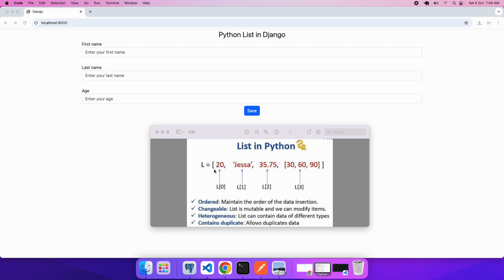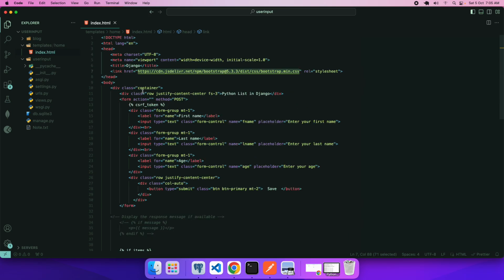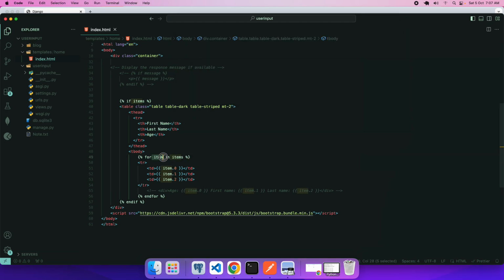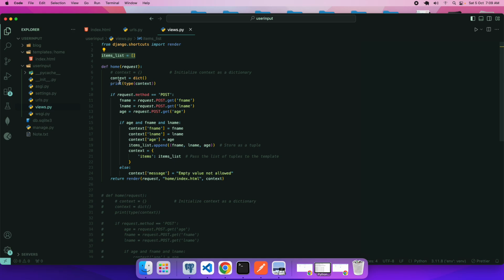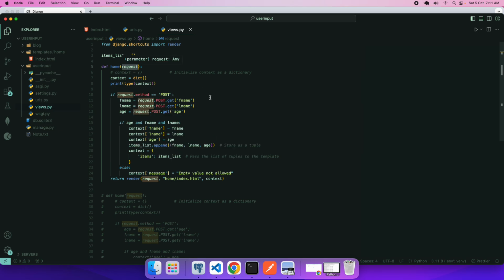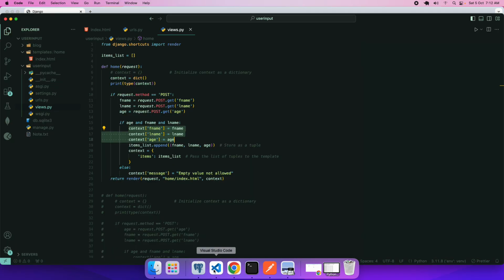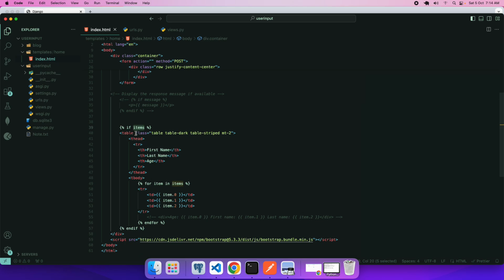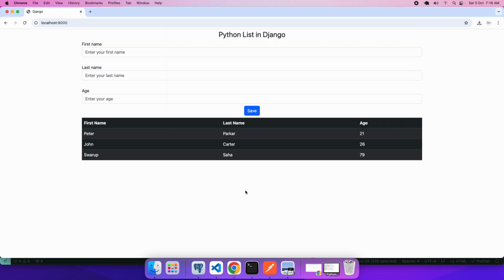Python List in Django ... (INSERT)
Ordered: Python lists maintain the order of elements, meaning the elements are stored in the same order they are inserted.

Mutable: Lists can be modified after their creation (you can add, remove, or change elements).

Heterogeneous: A list can contain elements of different data types (e.g., integers, strings, floats, objects).

Dynamic Size: Lists can dynamically grow or shrink in size as elements are added or removed.